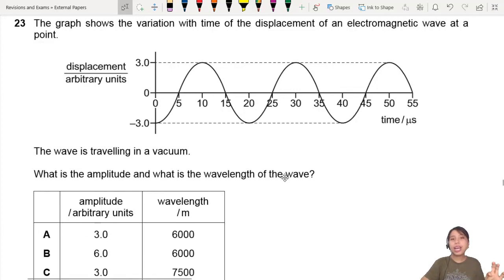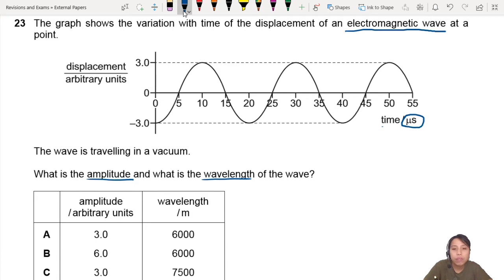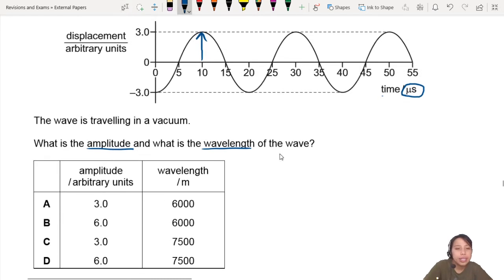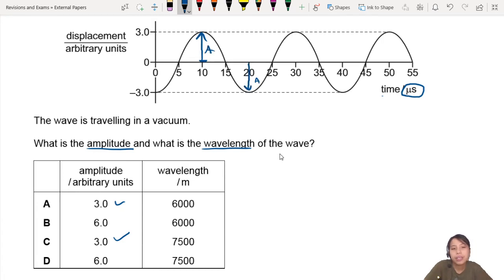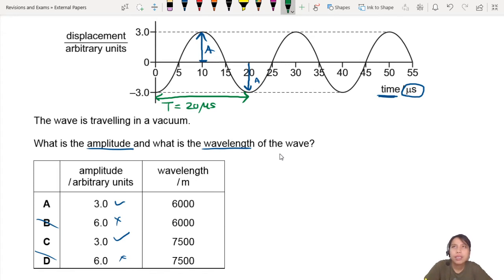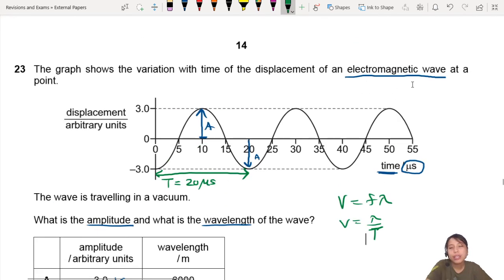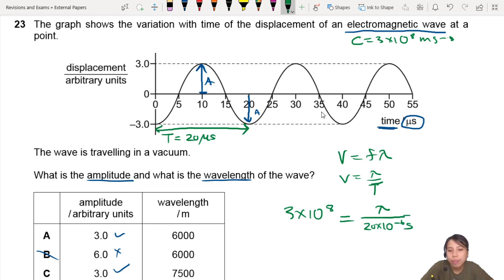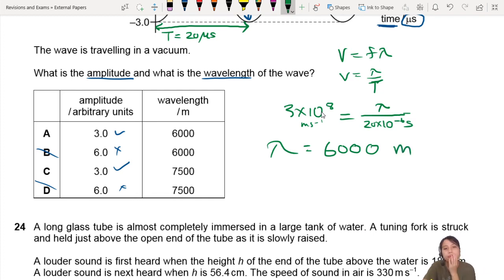7.1c Ex2 MJ20 P11 Q23 Electromagnetic Wave Displacement-Time Graph | CIE A Level 9702 Physics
9702/11/M/J/20: The graph shows the variation with time of the displacement of an electromagnetic wave at a point. The wave is travelling in a vacuum. What is the amplitude and what is the wavelength of the wave?